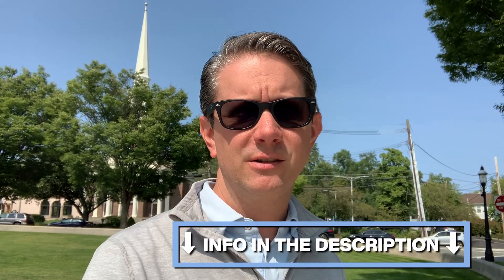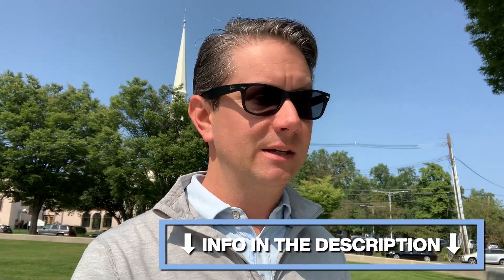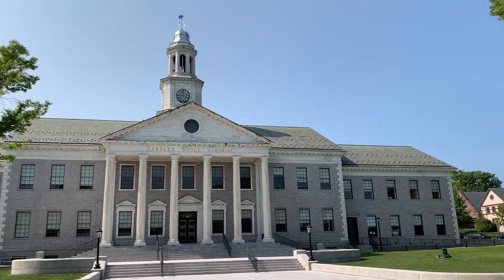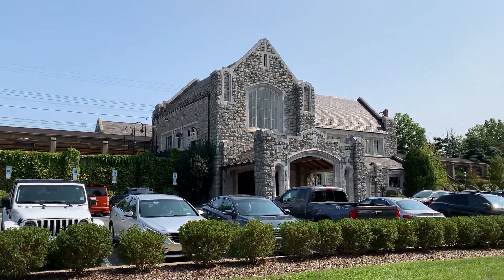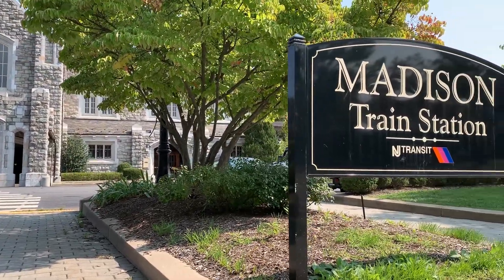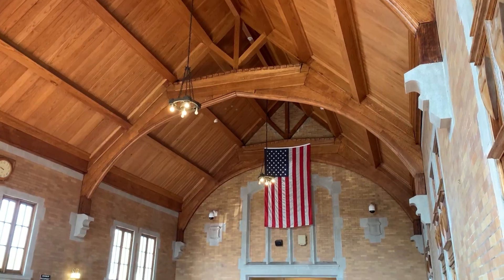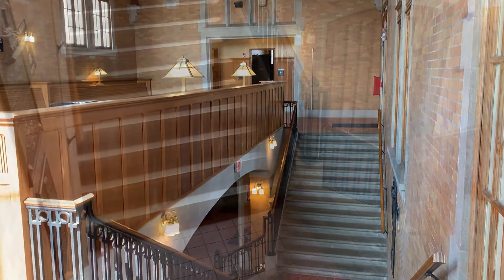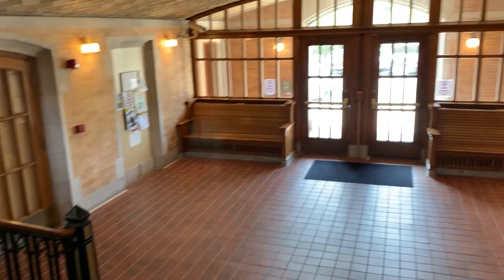Madison Tour | Moving to Madison NJ | Living in Madison New Jersey | Suburbs of New York City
Description:
Are you thinking of moving to Madison, NJ, but would like to get more information? Then this video is just for you. We will take a walk-through Madison’s downtown area to show you what it has to offer, all while telling you about the town. On the tour we stop by Madison’s Gothic Train Station, the courthouse, and the downtown shops and Restaurants. At the end of the tour, we will stop by the Sunday Motor Café and talk about their fun Sunday events.

Located in Morris County, NJ with a great commute into Penn Station, Madison makes for interesting options if you are considering moving or relocating to the Suburbs of New York City and living in New Jersey.

Madison is also home to Drew University and part of Fairleigh Dickinson University.

00:00 - Intro to Madison, New Jersey
00:54 – Madison Train Station
02:51 – Downtown Walk
06:11 – Madison Stats and Schools
07:20 – Madison Real Estate
08:40 – Historical Architecture
09:26 – Sunday Motor Café
10:00 – Thanks, see you in the next video!